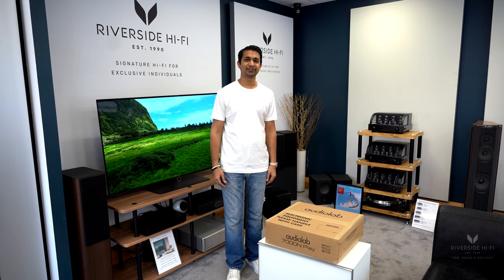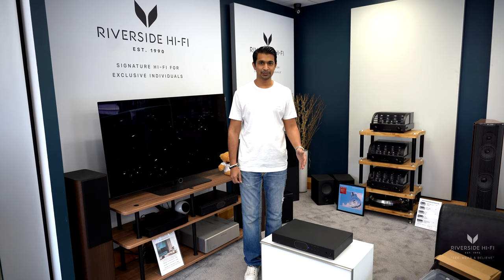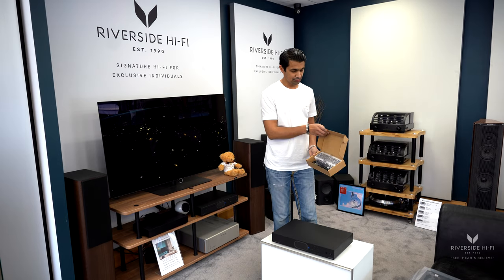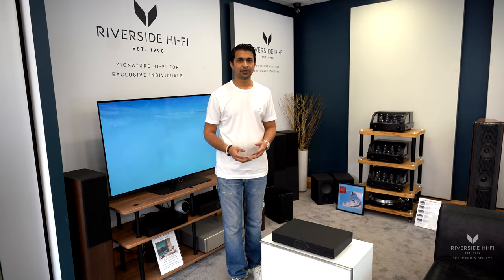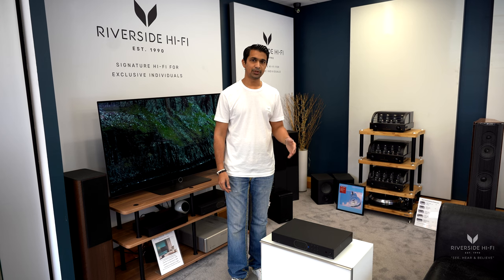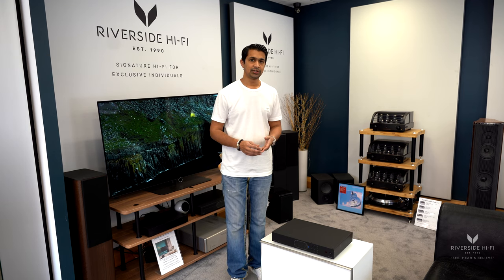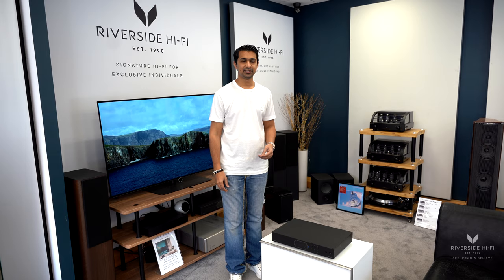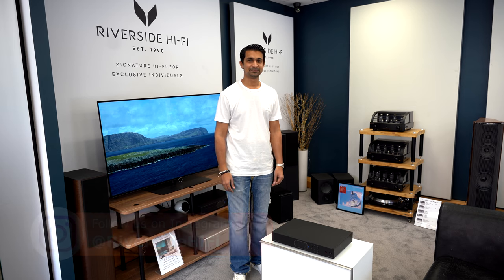Audiolab 7000N Play Wireless Audio Network Streamer...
We only specialise in the worlds finest & most exclusive brands & products which include Audiolab.

The 7000N Play network streamer is a high-res wireless streamer that also allows you to have multi-room options, further information can be found our website.

All of the Audiolab range is available to purchase from us.

We offer a full home/commercial system design & consultancy service, we cover nationwide/worldwide for shipping & installation.

Our systems offer the ability to integrate control of the audio & visual equipment, along with the air-con/heating, lighting & more. We supply lights & air-con/heating control also.